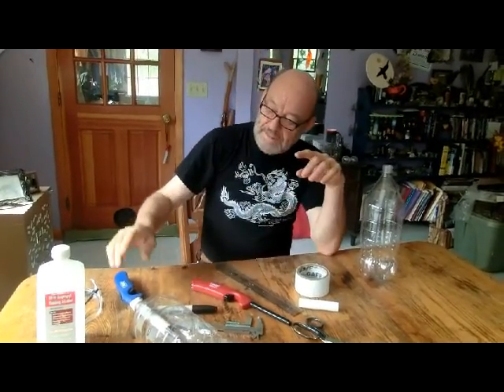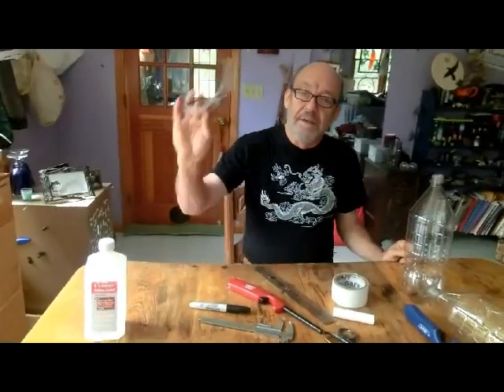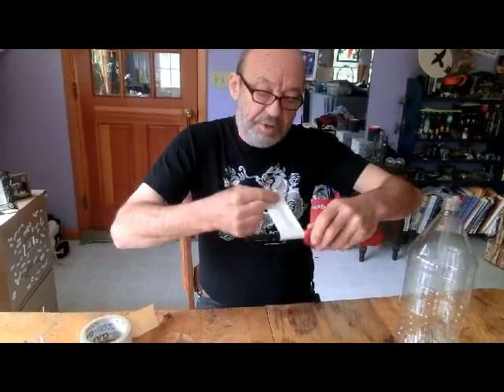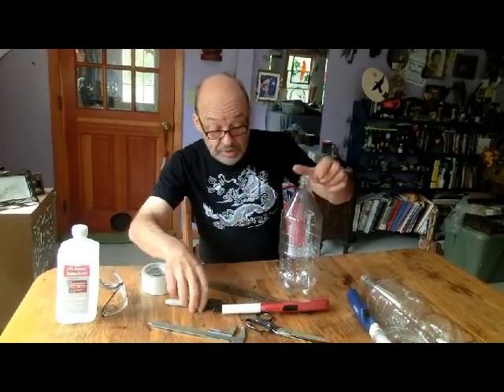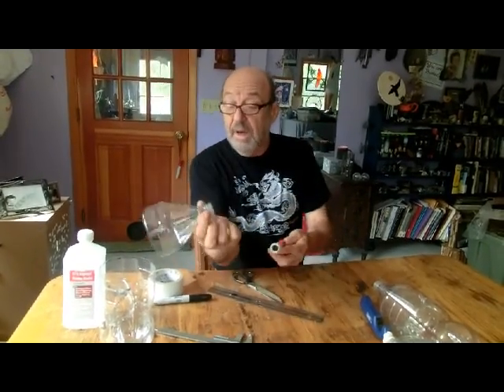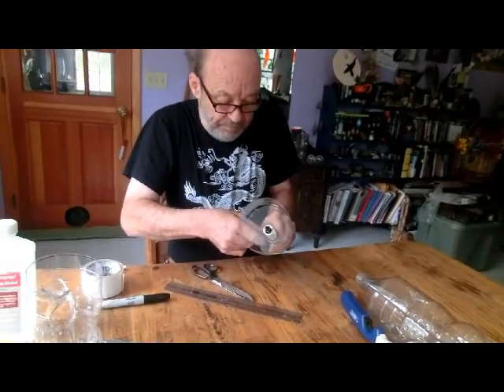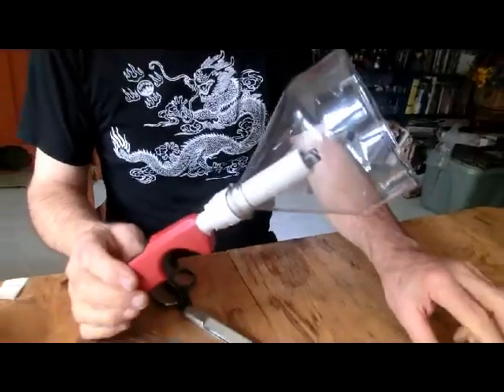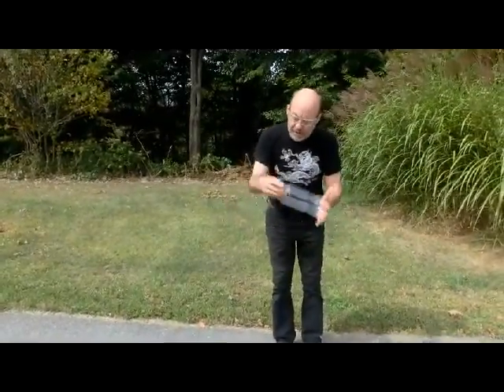Soda bottle pop gun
How to make a hand held launcher to shoot a 2 liter soda bottle about 60 feet with a loud bang. Some tape, a general purpose lighter and a few inches of 1/2 inch PVC pipe is all it takes. Rubbing alcohol is the fuel.